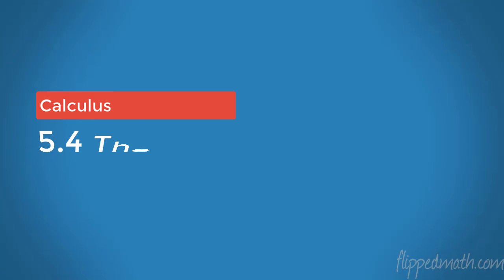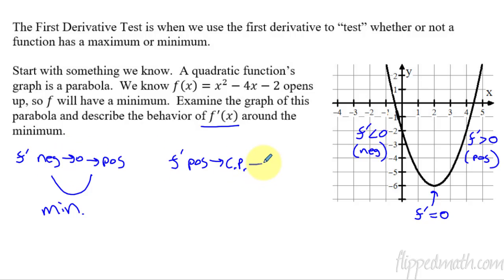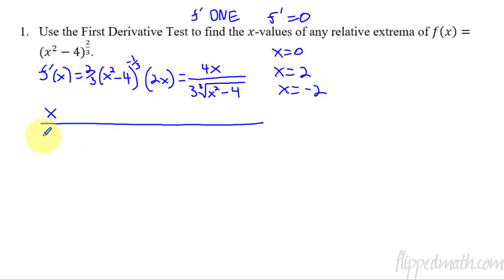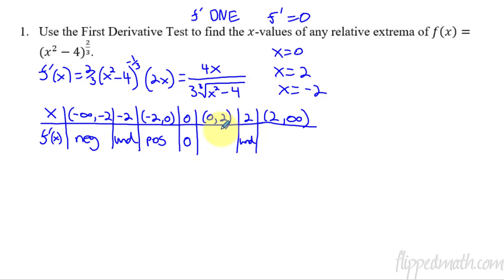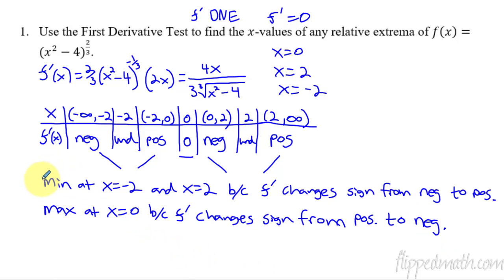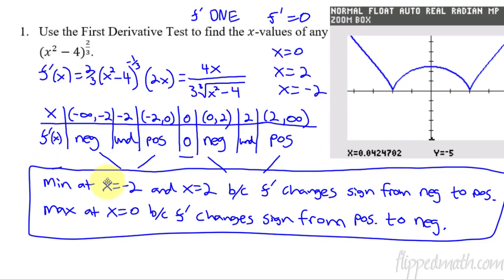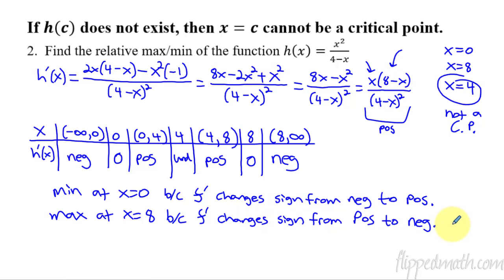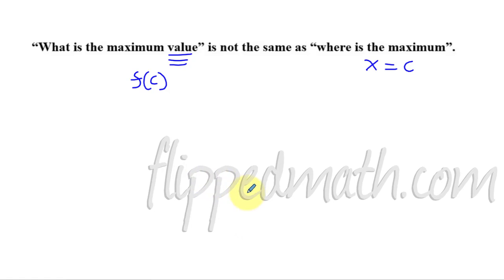Calculus AB/BC – 5.4 Using the First Derivative Test to Determine Relative Local Extrema